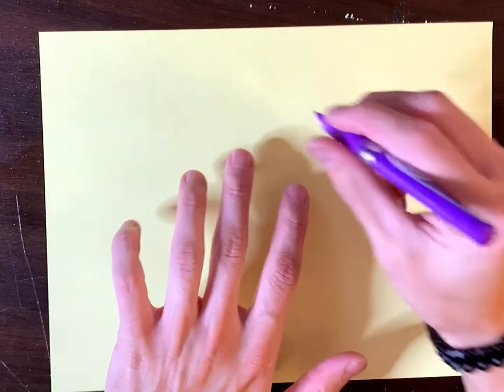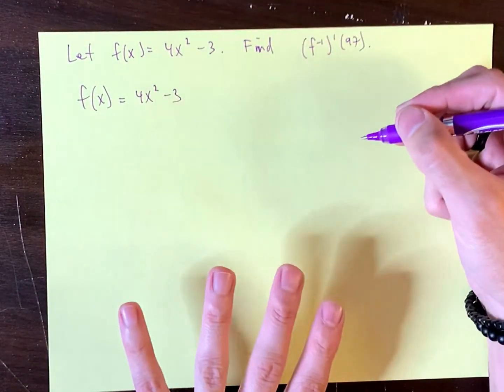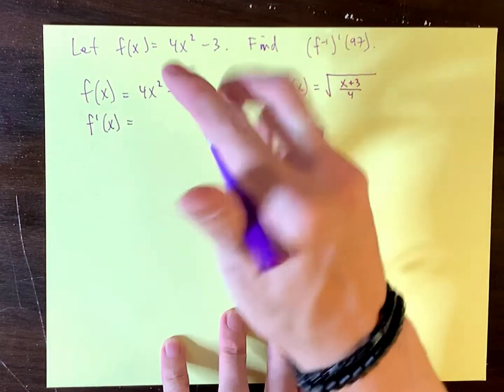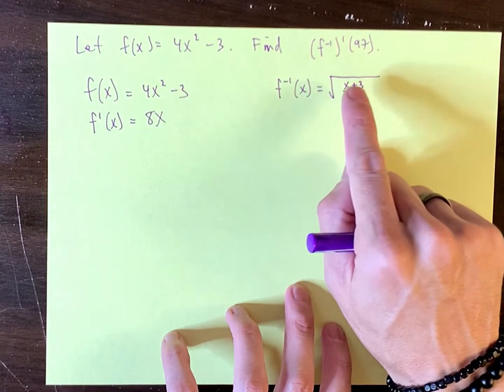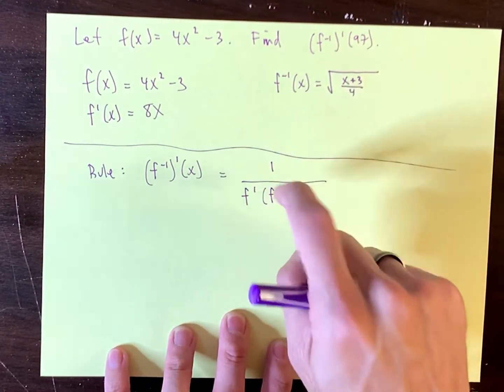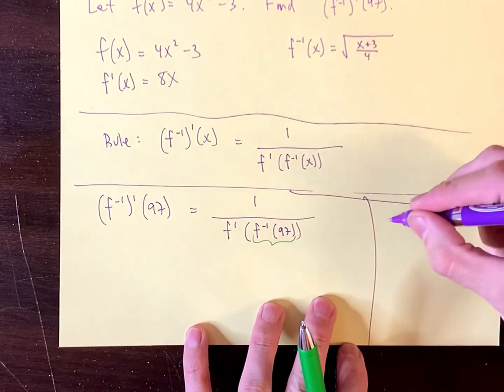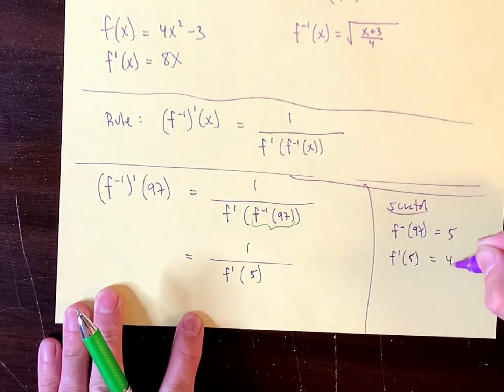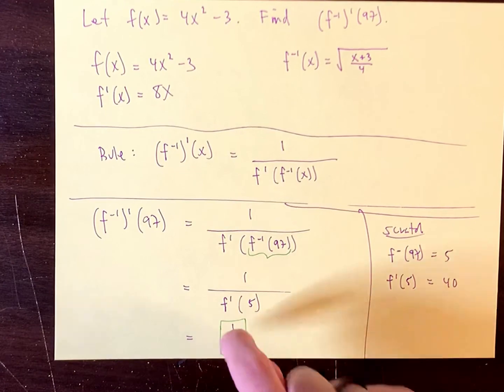The derivative of the inverse of a function